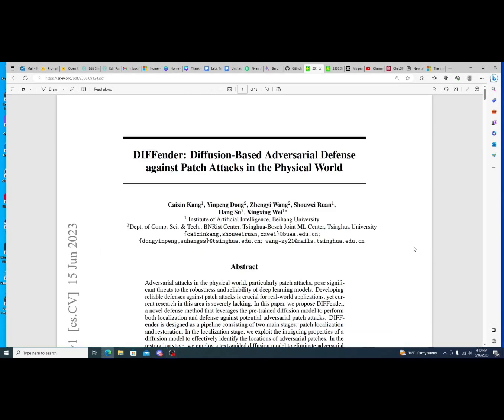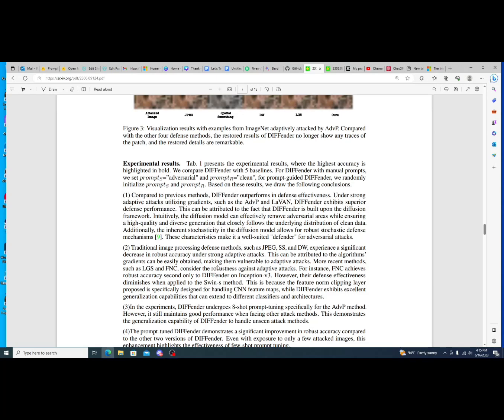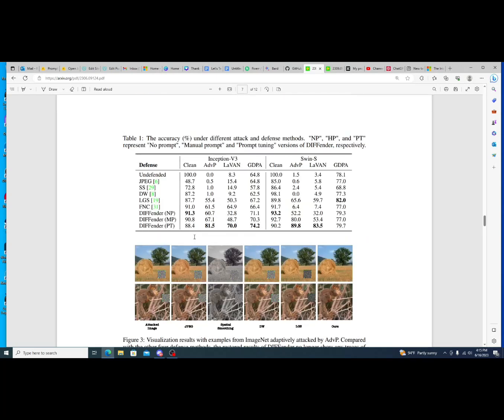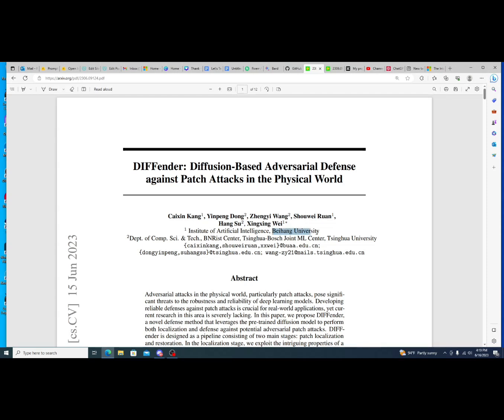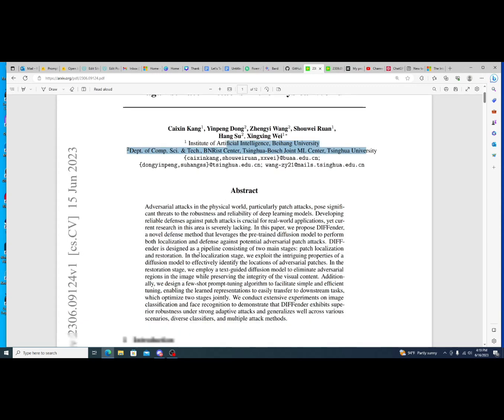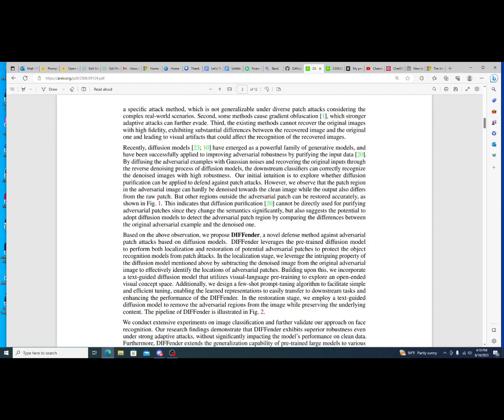Diffender: AI Image Generation Can Now Stop Hackers!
For all of your AI needs be sure to check out our